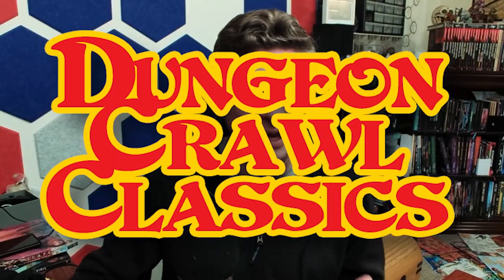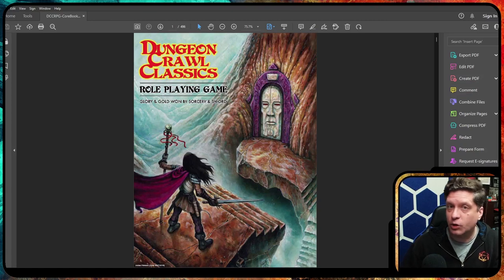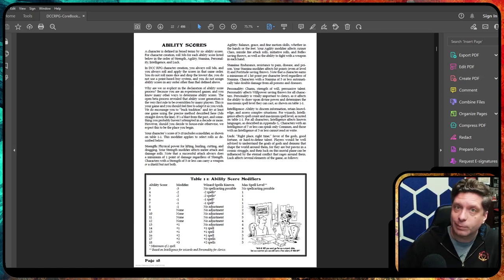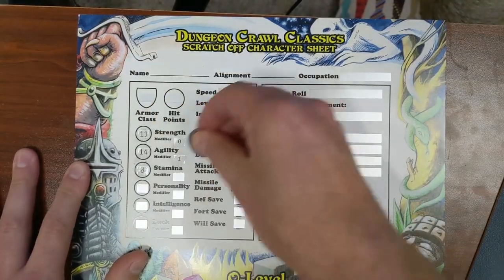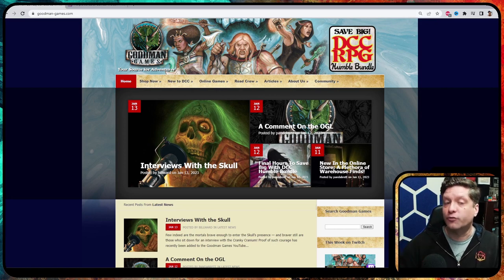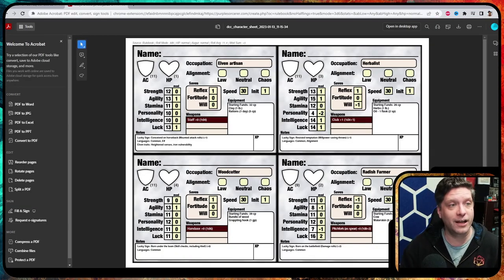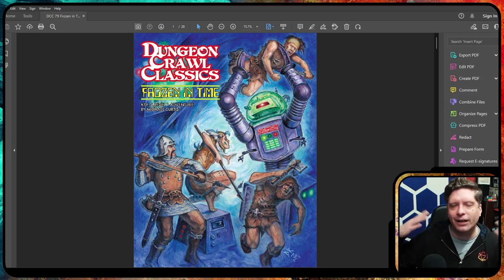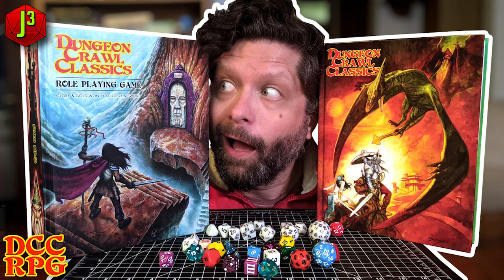Dungeon Crawl Classics, your Fantasy RPG for 2023!